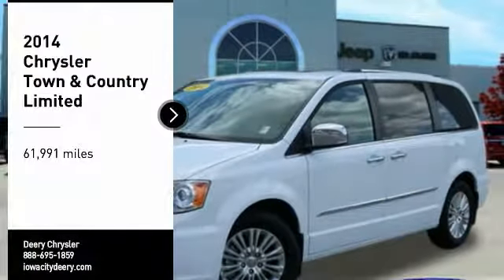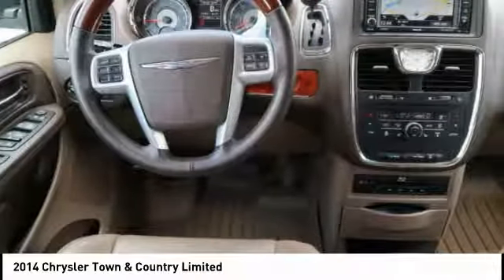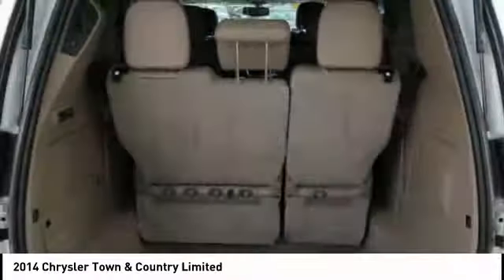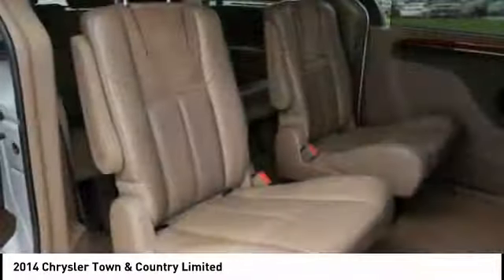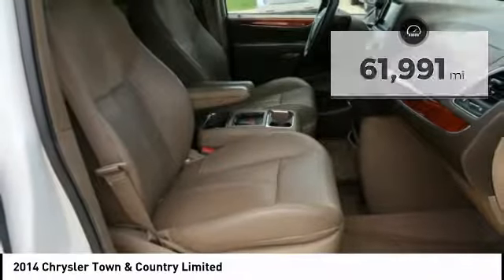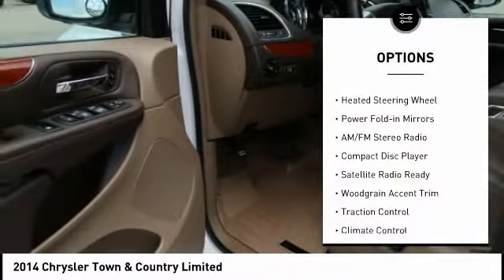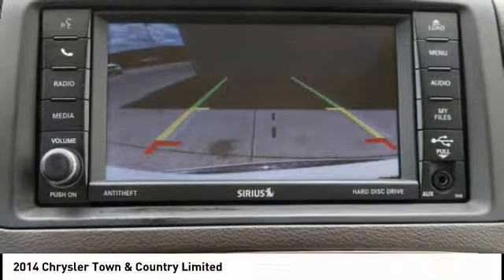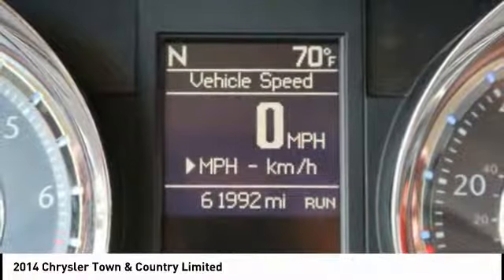2014 Chrysler Town & Country Iowa City IA C1051A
2014 Chrysler Town & Country Limited

Deery Chrysler
651 Hwy. 1 West

You'll love this 2014 Chrysler Town & Country. This is a  you'll want to take home.